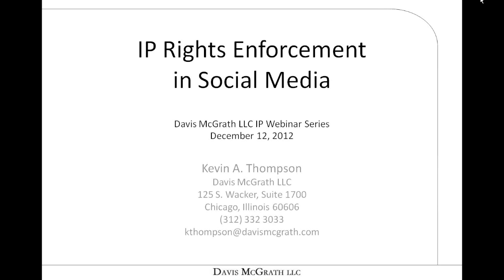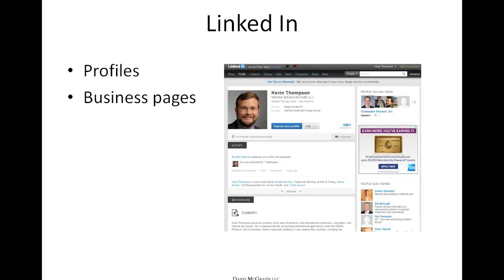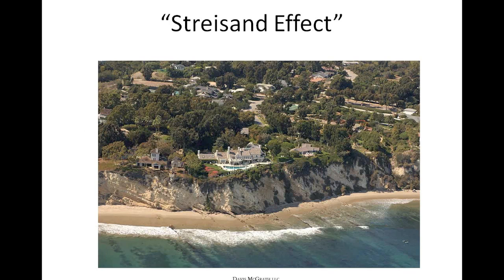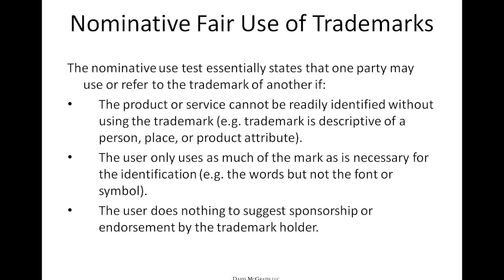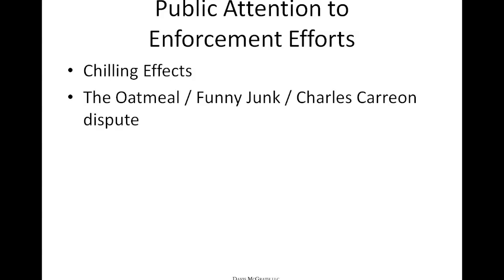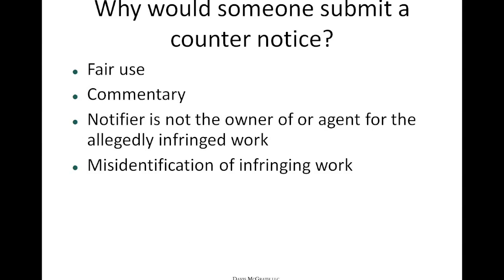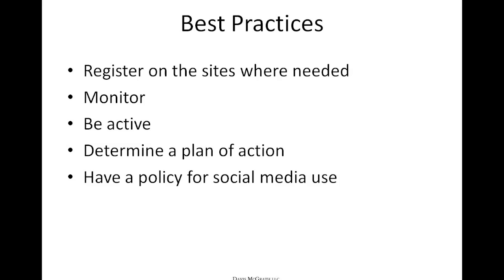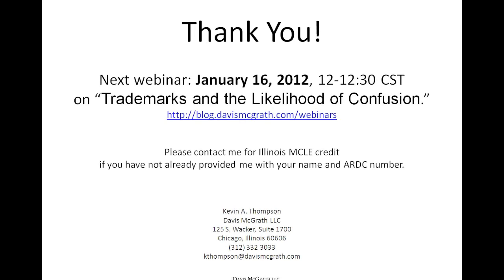IP Rights Enforcement in Social Media - Davis McGrath LLC IP Webinar Series - December 12, 2012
Here is the recording of the December 12, 2012 webinar entitled "IP Rights Enforcement in Social Media.

The rise of social media has also led to an increase in online infringements. Copyright and trademark issues can arise. Come learn about these types of infringements and how they can be handled in this webinar.

Come learn from Davis McGrath LLCâs Kevin Thompson during this interactive webinar. Be prepared to ask and get answers to your own questions as well.

Kevin has over thirteen years of experience in counseling clients with regard to their internet law issues.

Topics covered include:
- Other sites
- Enforcement Considerations
- DMCA
- Trademark
- Other Regulations

Davis McGrath LLC applied for 1/2 hour of Illinois MCLE credit for this webinar. Please also send him your questions.